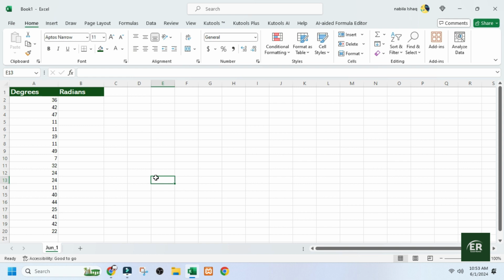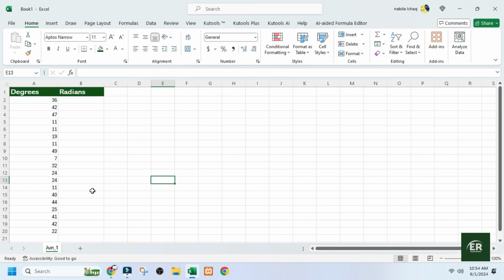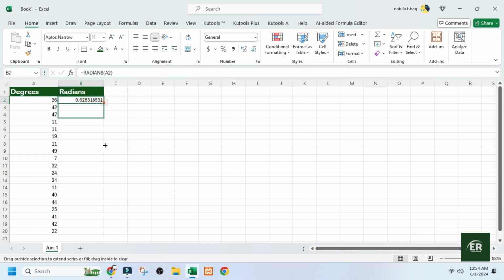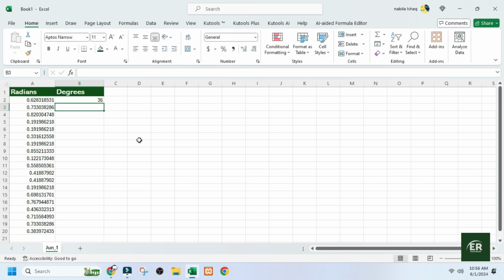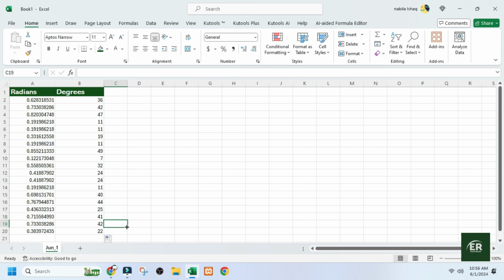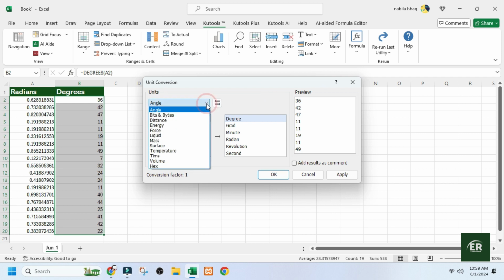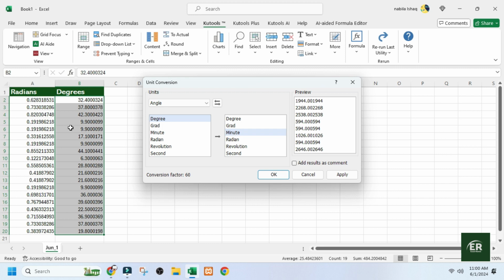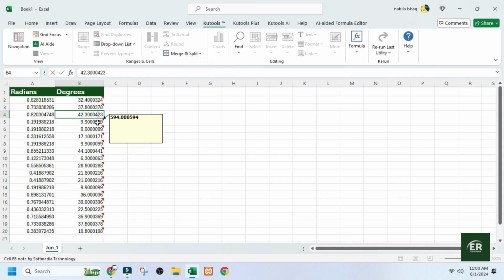2 Methods to Convert Angle between Degrees and Radians in Excel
Hello Everyone!
Welcome to Excel Remix. In this tutorial, we will learn how to convert angle between degrees and radians in Excel
When you need to convert data between two angle units, such as degrees and radians, degrees and minutes, or degrees and seconds,  Here I will introduce some quick tricks for you.

In this video, you will learn:

1. Convert angle between degrees and radians with formula in Excel
2. Convert angle between degrees and radians with Kutools for Excel

If you need any help Follow me on :

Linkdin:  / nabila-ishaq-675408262